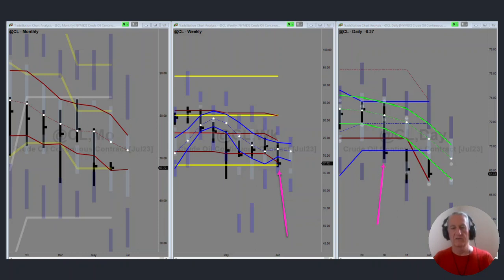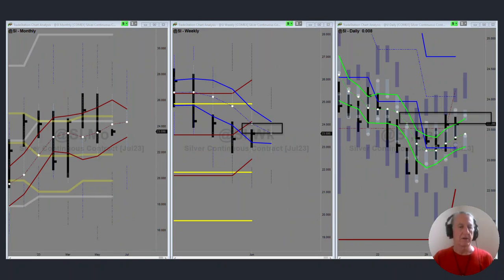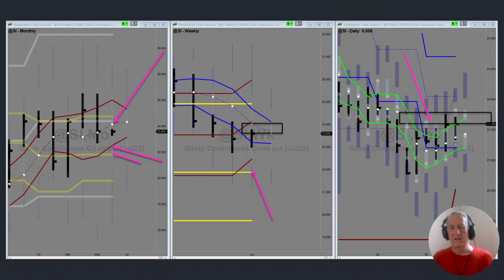June 1, 2023 Crude Oil and Silver Drummond Geometry Forecast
We are looking at the new monthly information and adjusting our forecast.